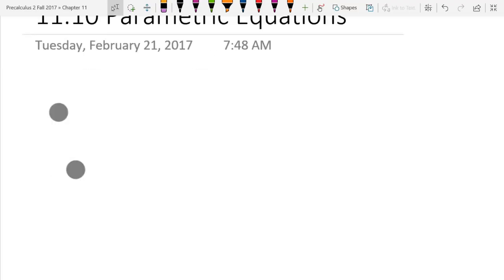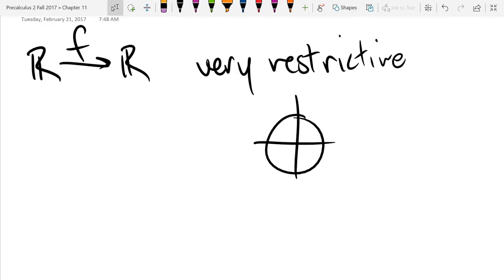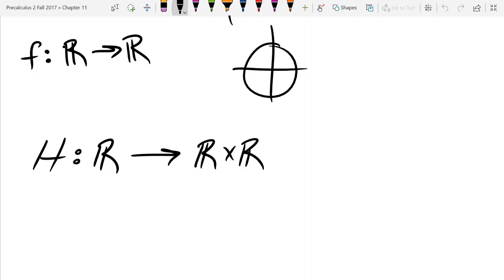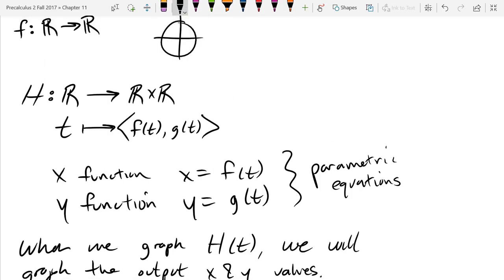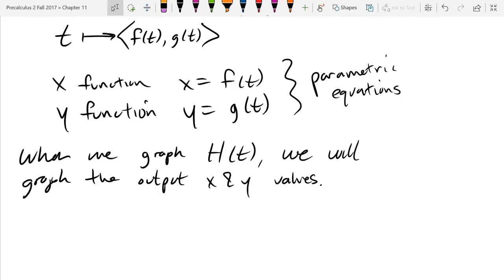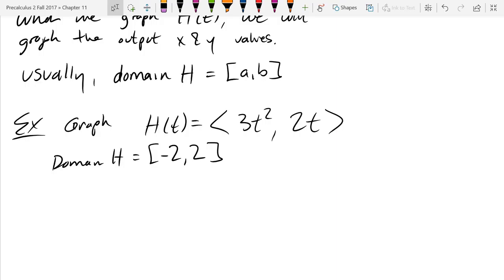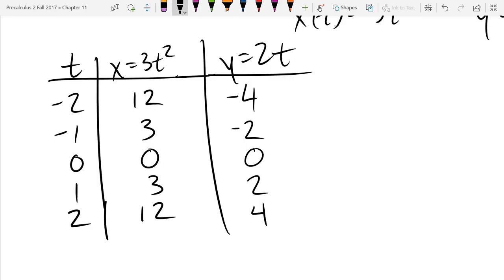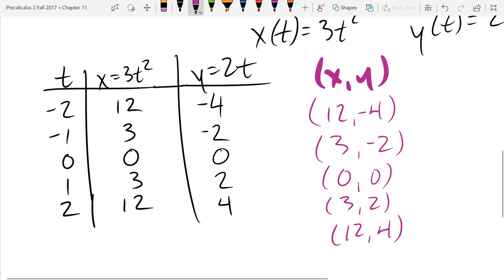Precalculus 2 lecture 2017 11 14